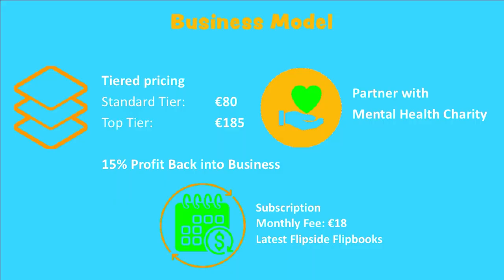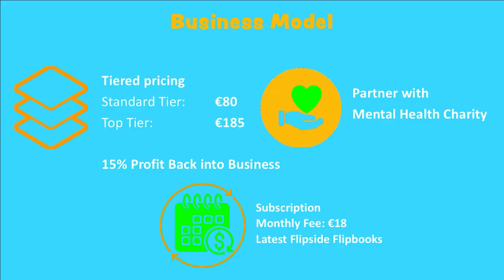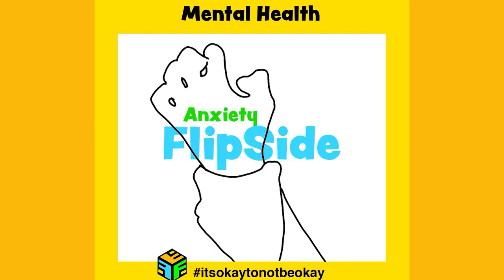FlipSide Promo Video